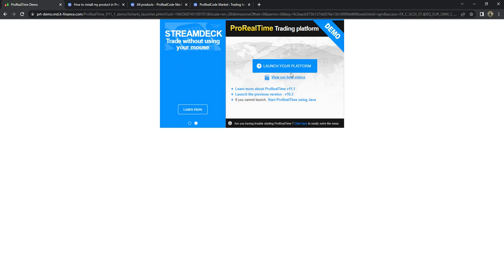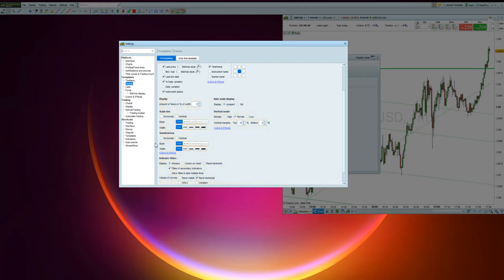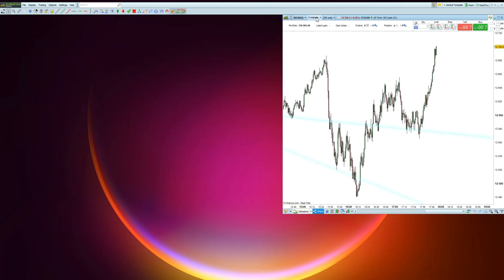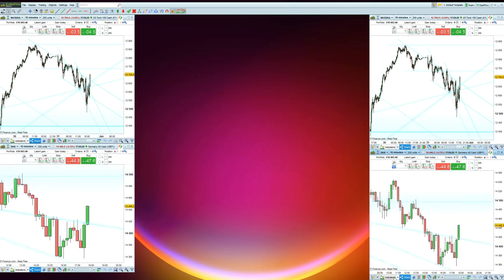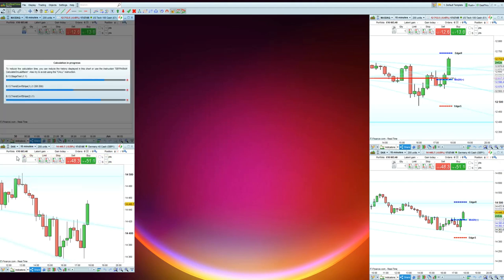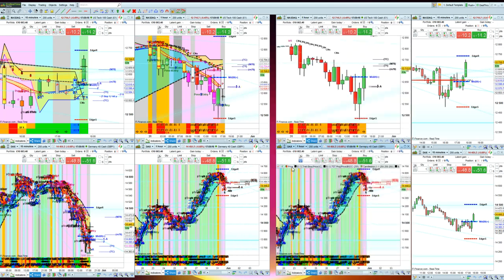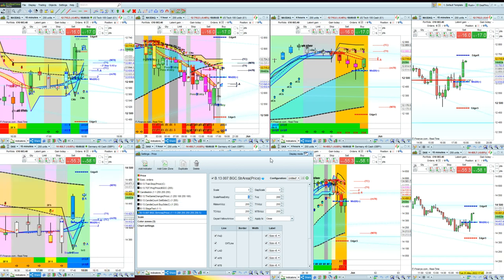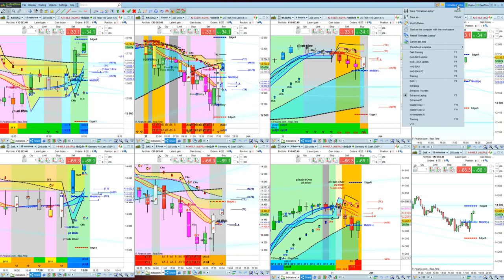004 Tsunami Pro Trader ENTRADAS Setup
Tsunami Pro Trader ENTRADAS Setup instruction video